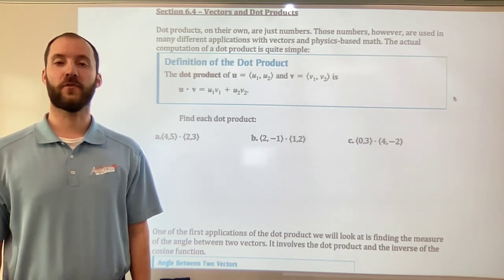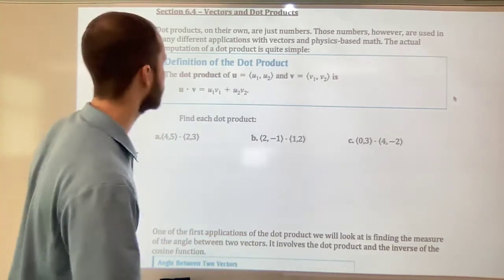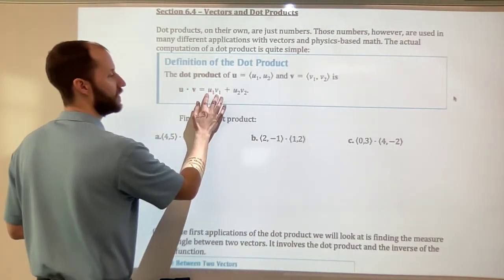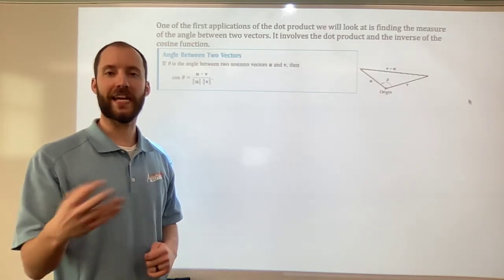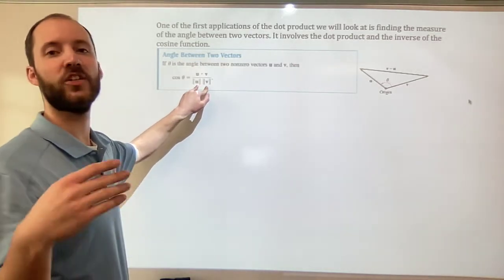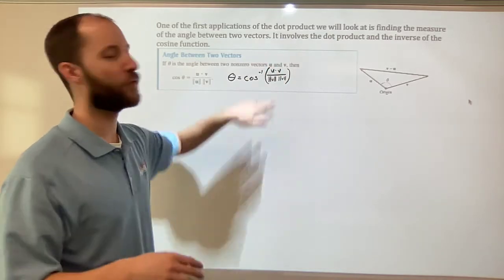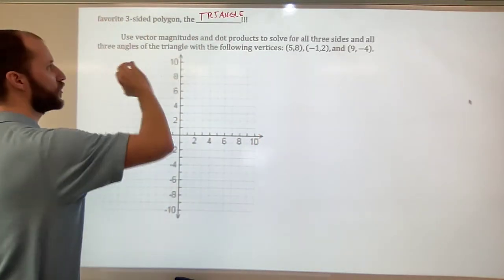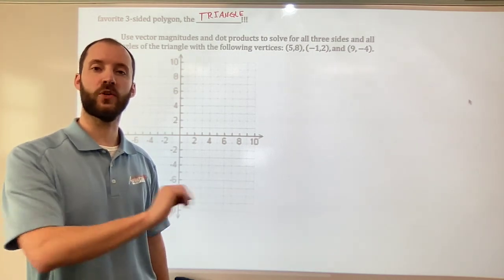H-TPC: Section 6.4 - Vectors and Dot Products